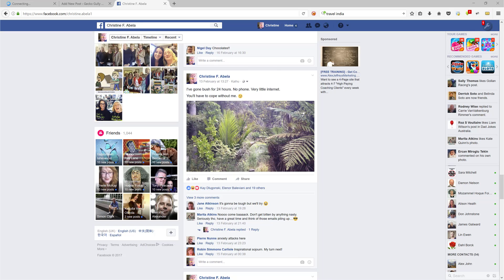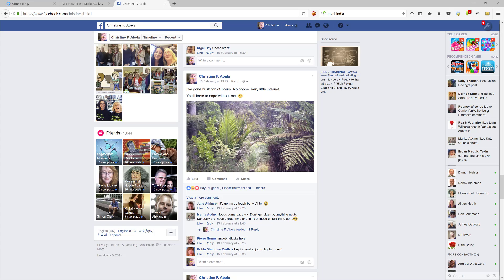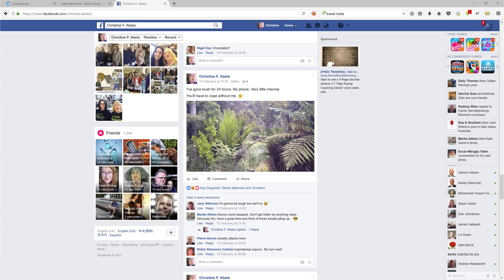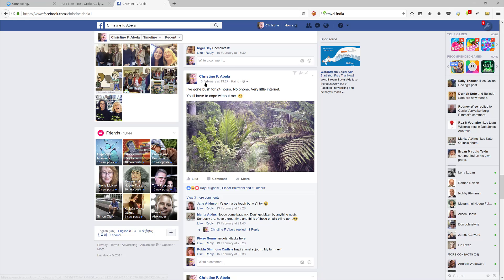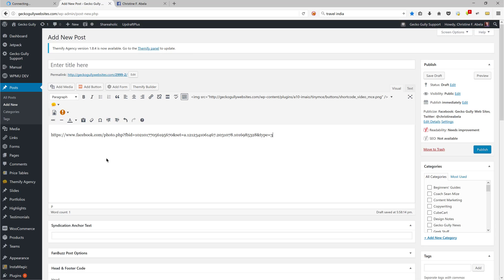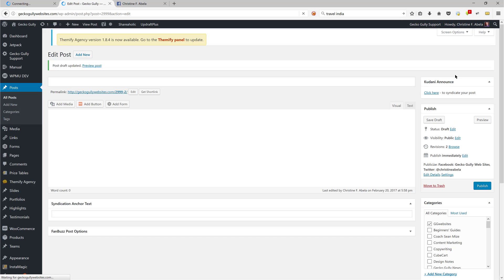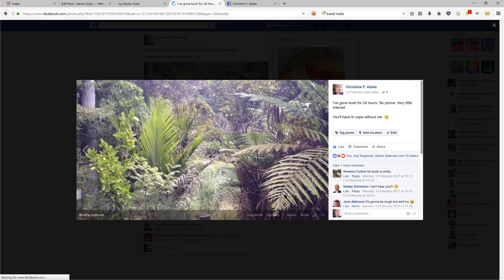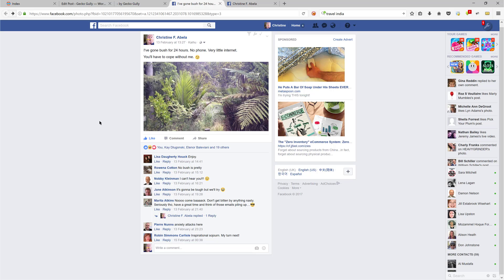Embedding Facebook posts on Wordpress